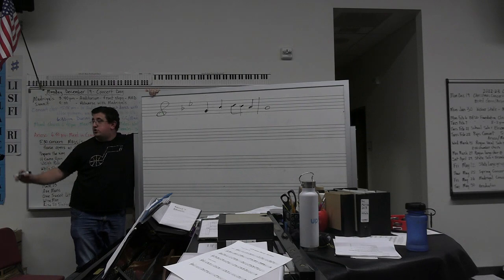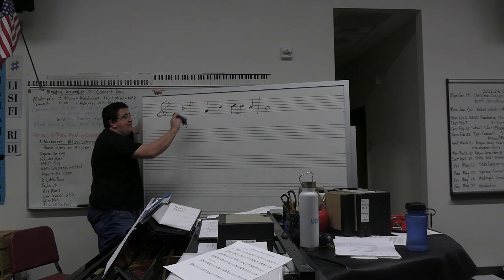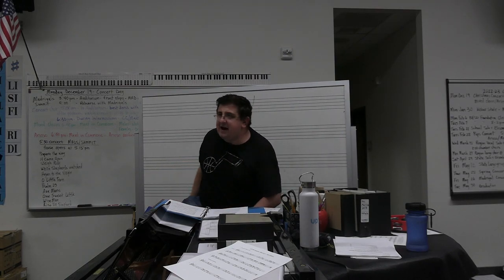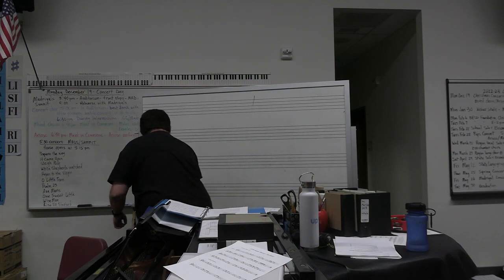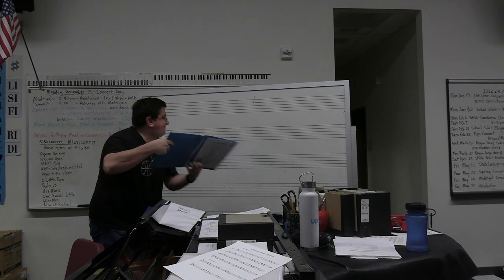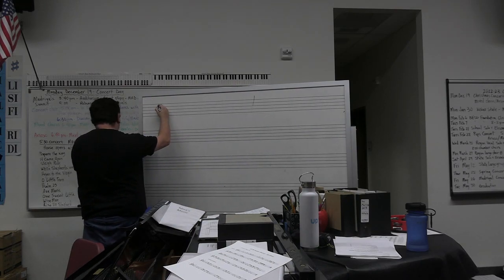APTheory 12 12 part 2